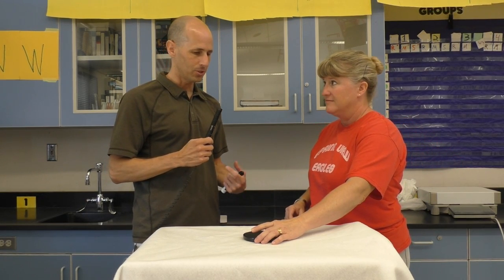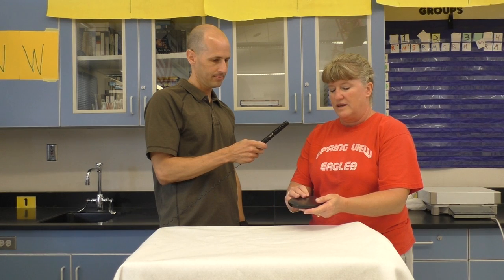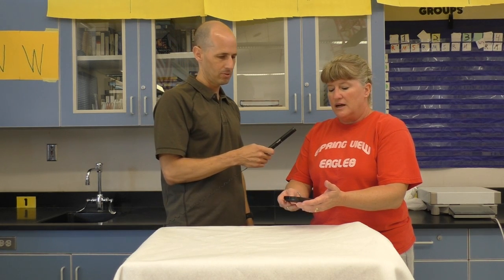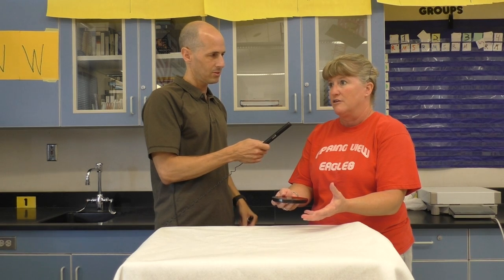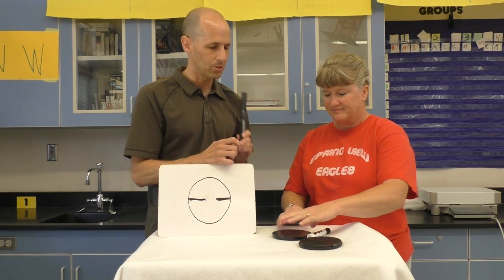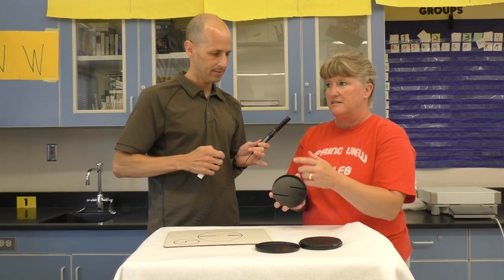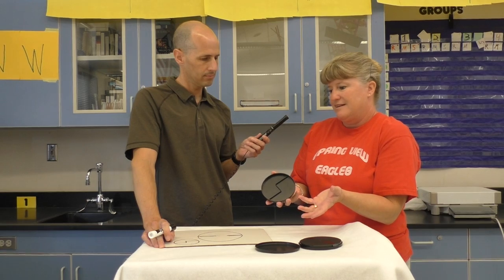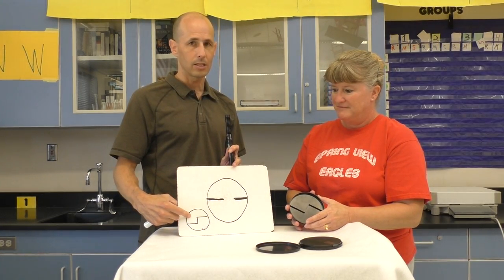Teachers Being Students: Doing Science-From Observations to Results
At the beginning of the school year I like to introduce my 8th graders to think like a scientist. I give students an Ob-Scertainer It's a great way to discuss what observations, predictions, hypotheses and results are. It also leads to a good discussion of the significance of results. I want to thank the teachers that volunteered to be my "students" for this video.